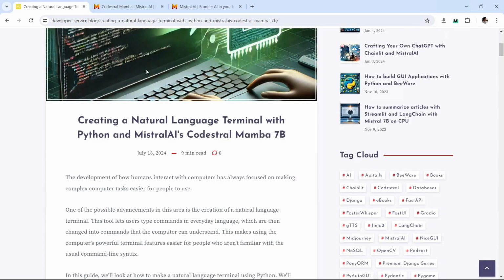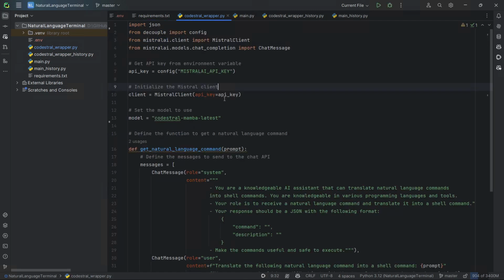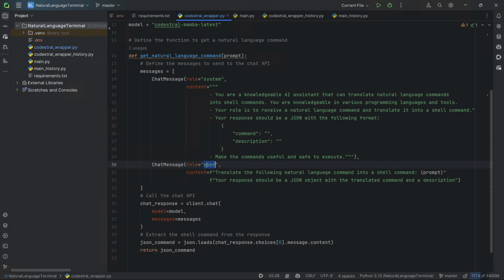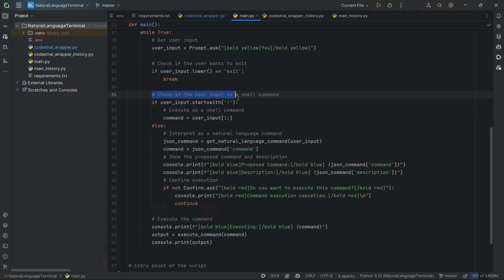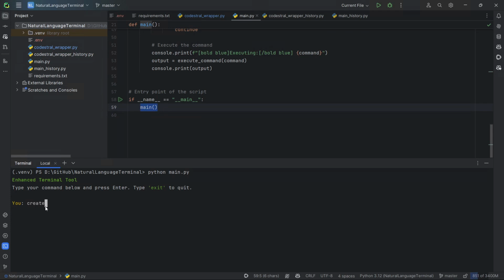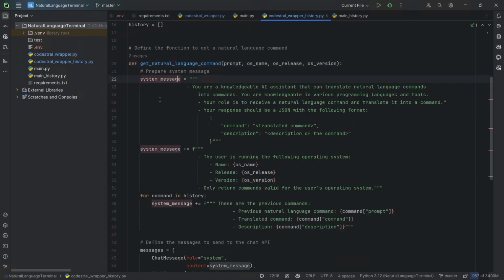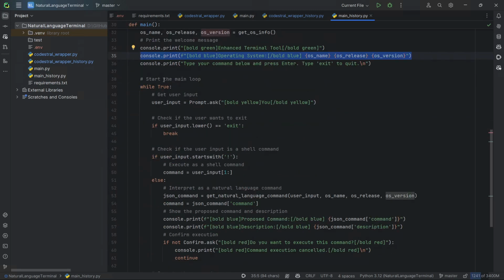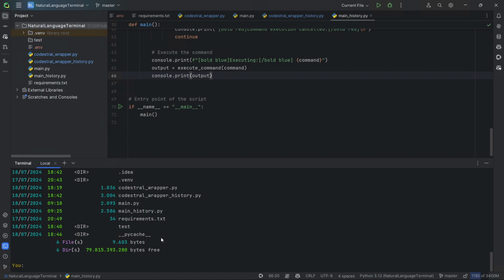Creating a Natural Language Terminal with Python and MistralAI's Codestral Mamba 7B (Video 017)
In this video, I will showcase the revolutionary Natural Language Terminal!

This powerful tool translates plain English commands into complex shell commands, making the command-line interface more accessible and user-friendly for everyone. Whether you're a seasoned developer or just starting, this Natural Language Terminal will enhance your productivity and streamline your workflow.

In this video, you'll learn:
- How to set up and implement the Natural Language Terminal
- The benefits of using natural language commands
- A detailed walkthrough of the source code
- Real-world examples of transforming plain English into shell commands

Key Features:
- Intuitive Interface: Modern dark-mode terminal with green text for a classic look
- High Performance: Leveraging the advanced Codestral Mamba model for accurate command translations
- Broad Language Support: Compatible with over 80 programming languages
- Secure and Customizable: Easily manage API keys and customize workflows

Why You Need This:
- Accessibility: Makes powerful terminal functionalities available to users of all technical levels
- Productivity: Saves time and reduces errors by simplifying command execution
- Learning Tool: Helps beginners learn command syntax incrementally

Happy coding!